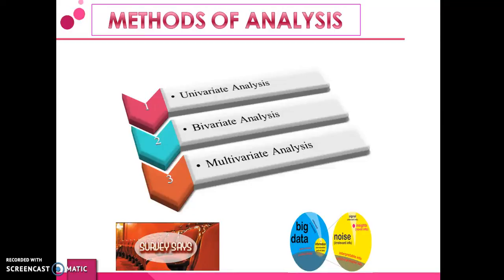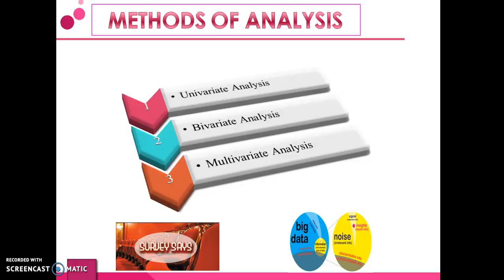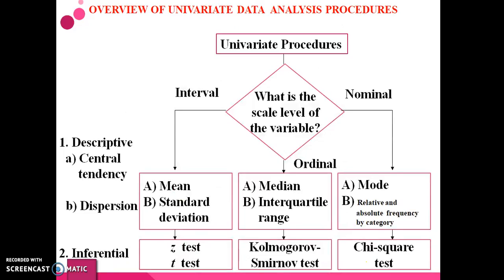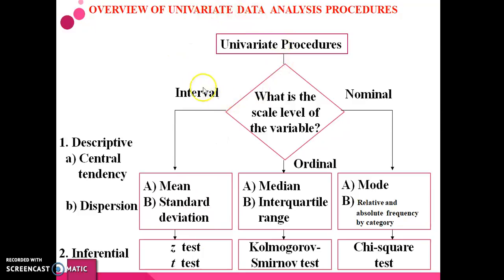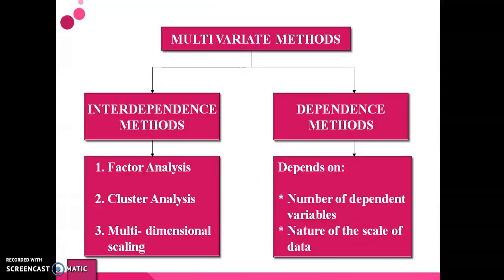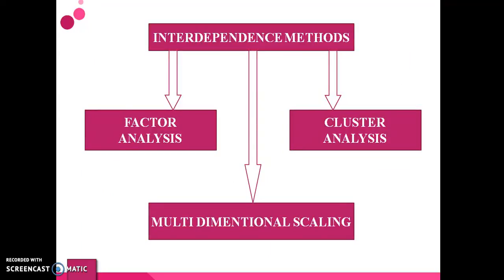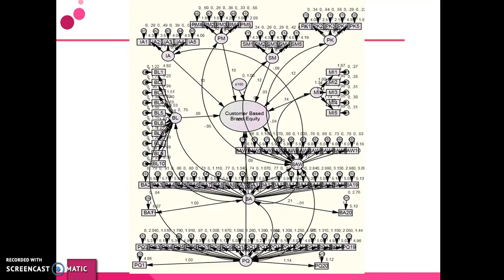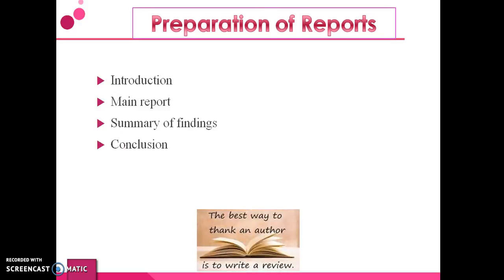LeD6 Methods of analysis